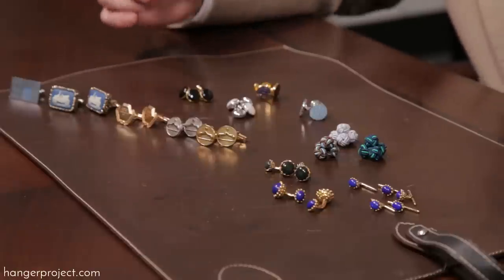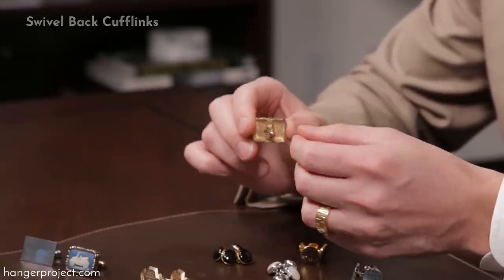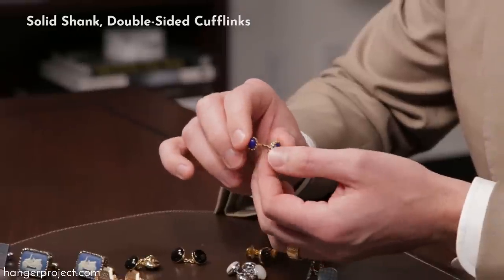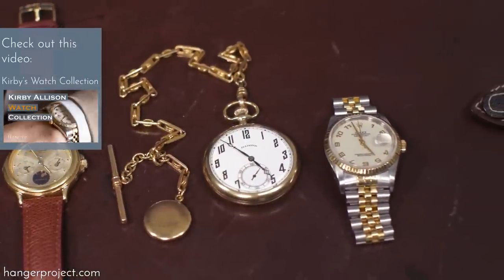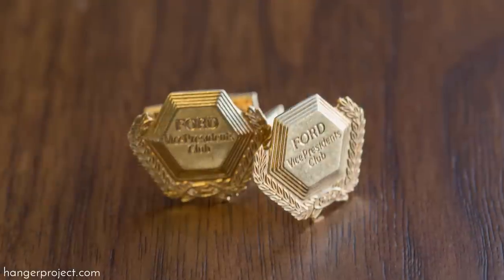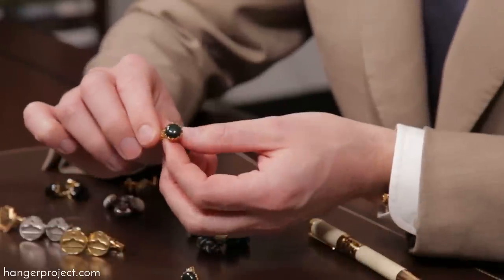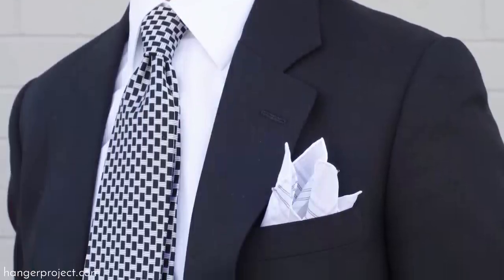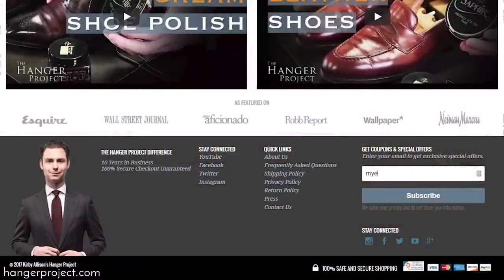Kirby Allison's Cufflink Collection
Kirby Allison, the founder of the Hanger Project, takes you through his collection of unique cufflinks and talks about the different styles to choose from.